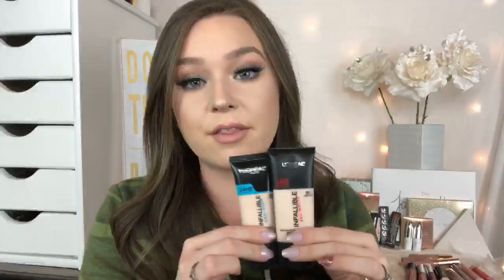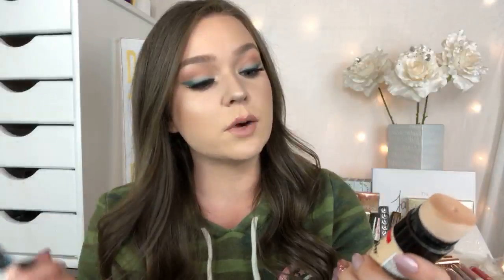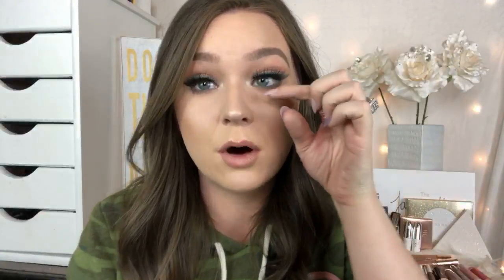2017 Beauty Favorites LIVE!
Hey guys!! Come chat with me about our 2017 beauty favorites live!

Products Mentioned: coming!

◇Editing: iMovie

xoxo
Kristi